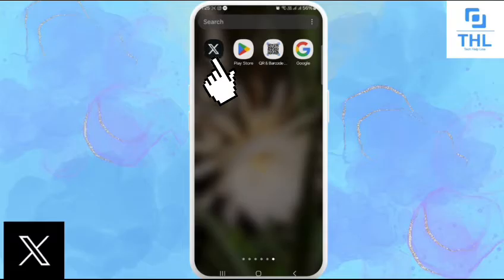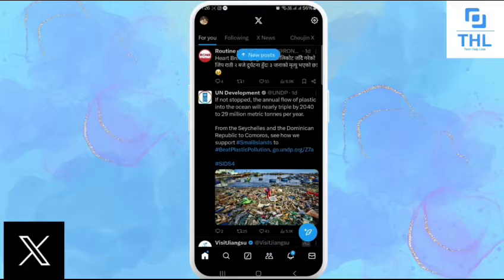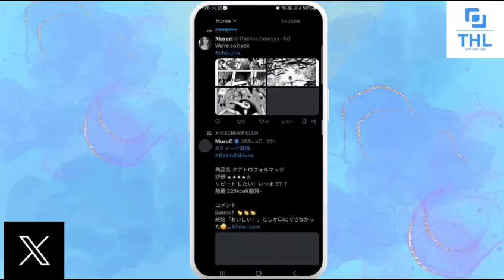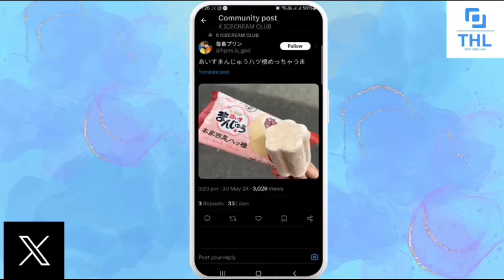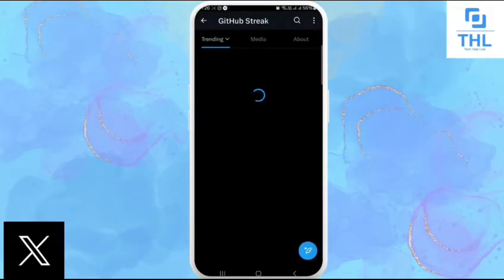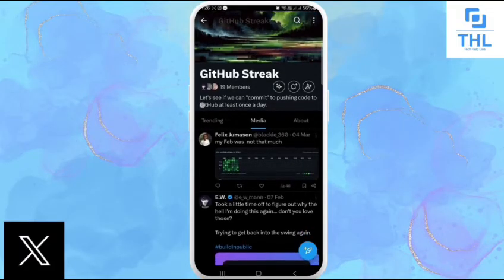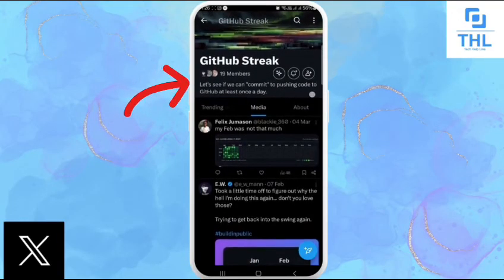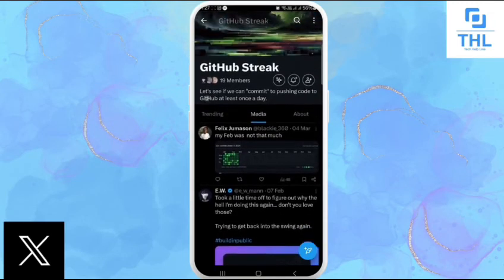How To See Community Notes On X 2024?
Learn how to see community notes on Twitter (X). Here in this video we’ll show step by step process on checking on all the community notes available on X.